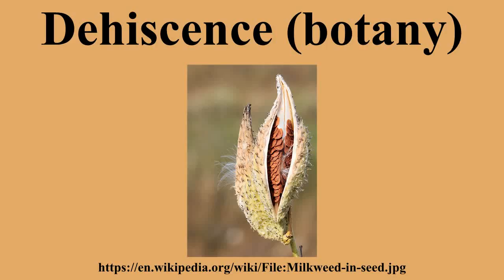Dehiscence (botany)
Ad-free videos.

Dehiscence is the splitting at maturity along a built-in line of weakness in a plant structure in order to release its contents, and is common among fruits, anthers and sporangia.Sometimes this involves the complete detachment of a part.Structures that open in this way are said to be dehiscent.Structures that do not open in this way are called indehiscent, and rely on other mechanisms such as decay or predation to release the contents.

---Image-Copyright-and-Permission---
---Image-Copyright-and-Permission---